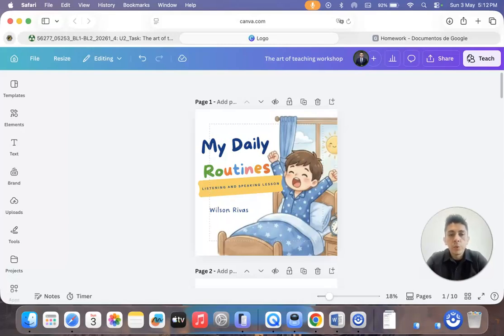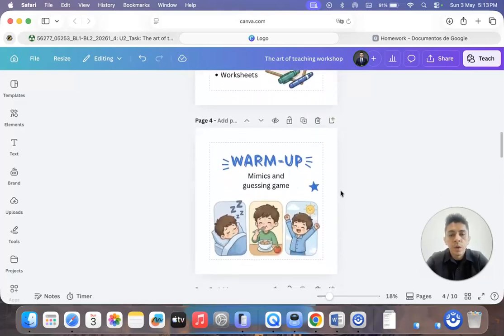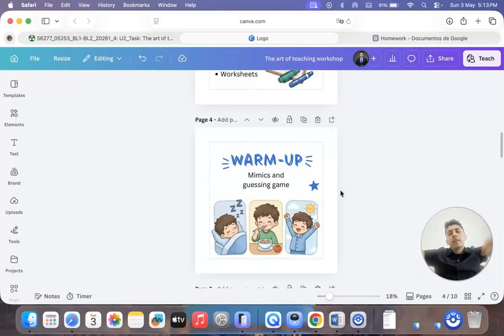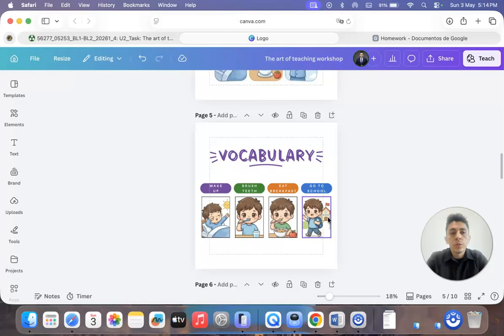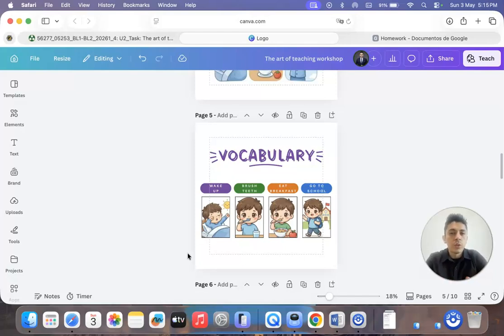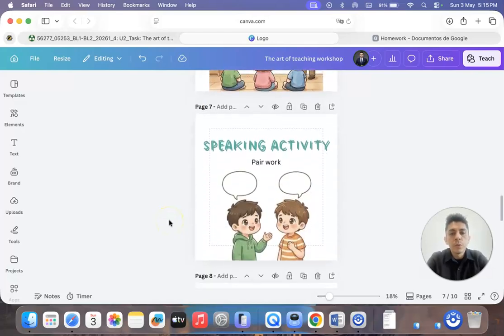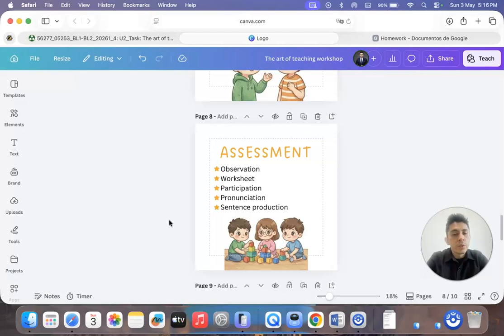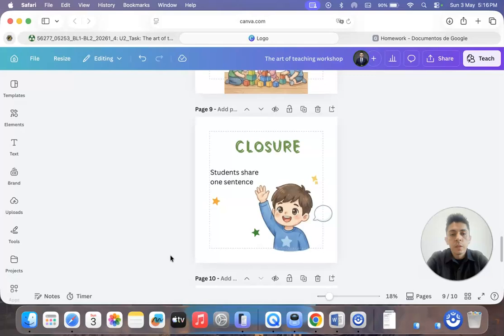The art of teaching